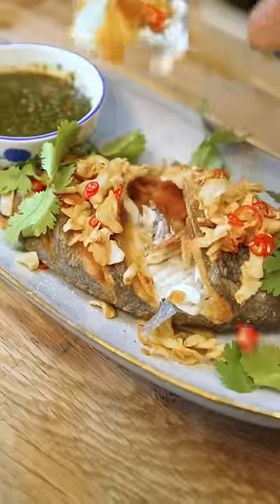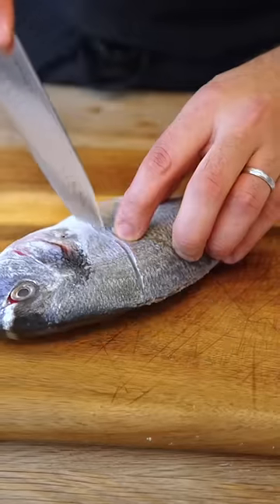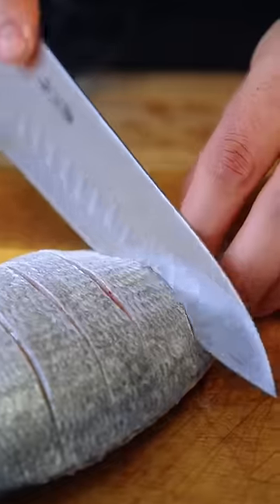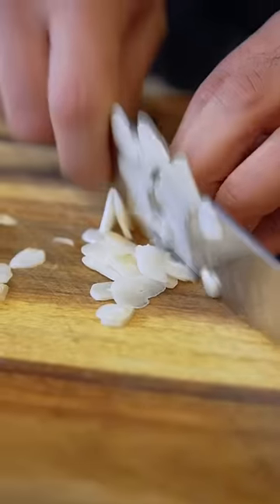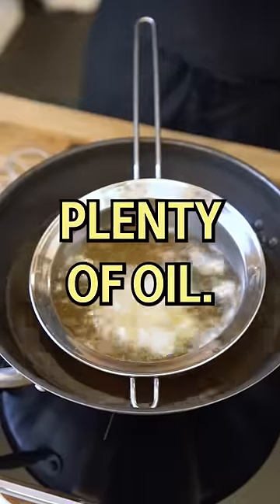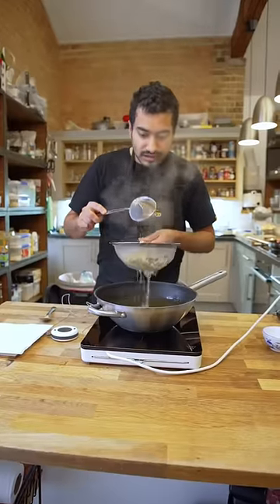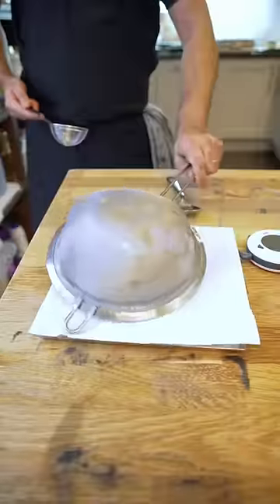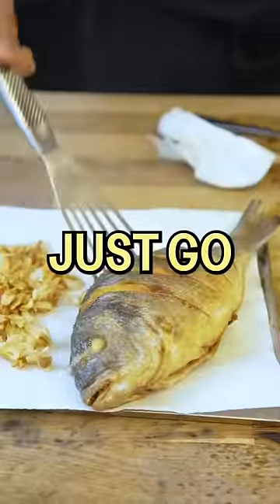Outrageous Fried Fish you have to try!!!